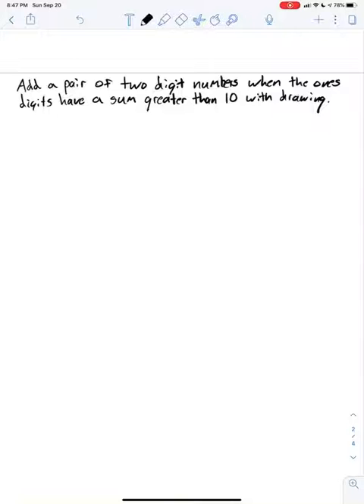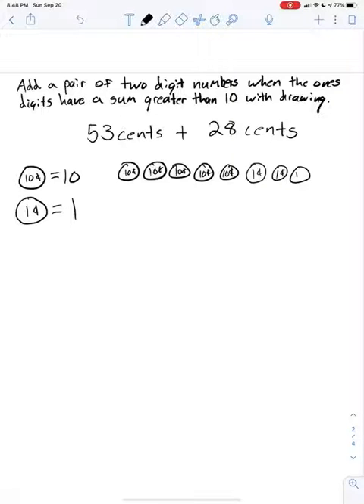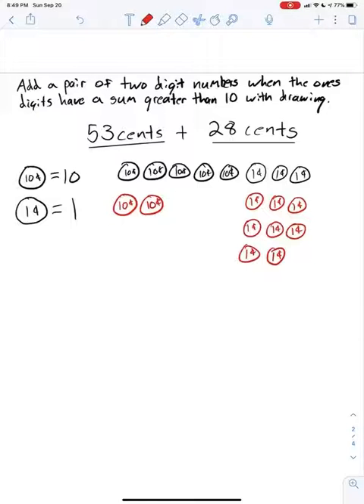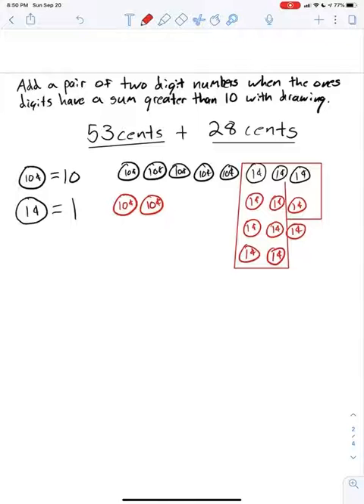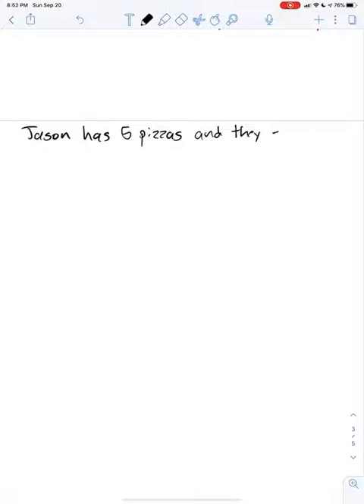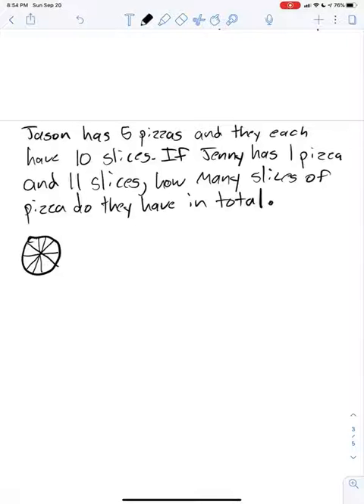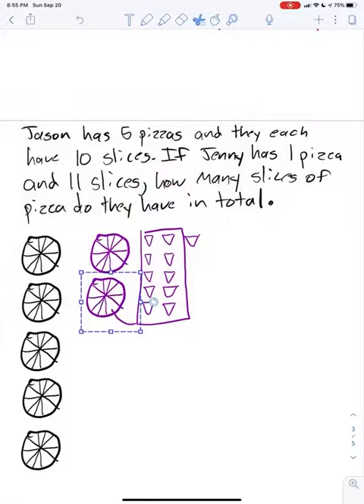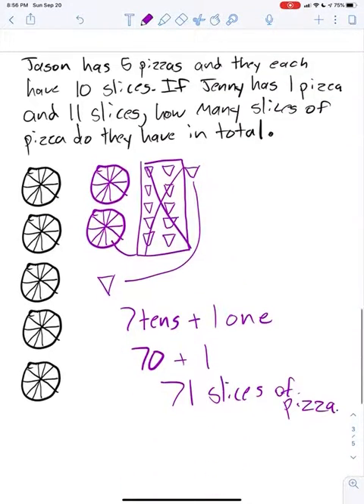Add two digit numbers with drawings